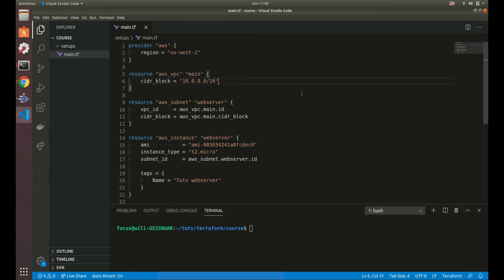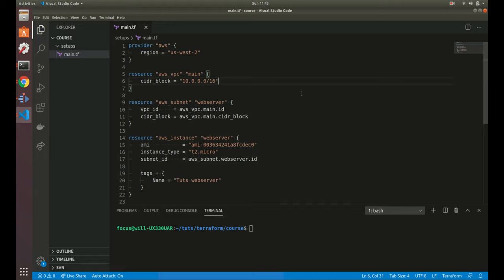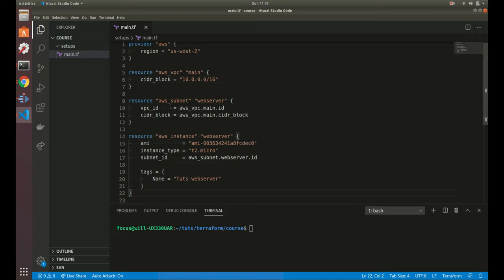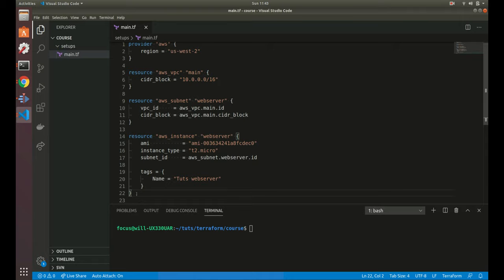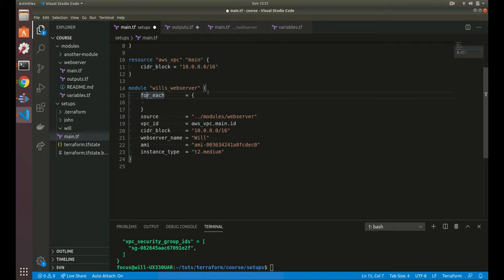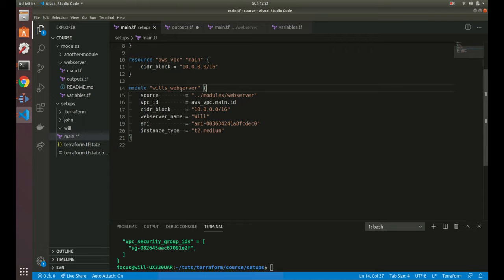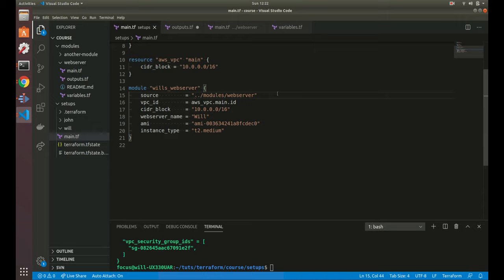Modules | Terraform Tutorial | #15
Modules group multiple resources together to create reusable code throughout your configurations. Modules can be thought of like packages in Python or modules in Javascirpt. A developer calling a module doesn't need to know about the underlying behavior and needs to only pass in the required data.

In this video tutorial I'll go over how and when to create modules along with some best practices.

- Root and child modules
- Output values from modules
- Use output values as inputs to other modules or resources
- Meta arguments like source and version
- Folder architecture for designing modules
- count, for_each and depends on in Terraform version 0.13
- One module that can use multiple providers